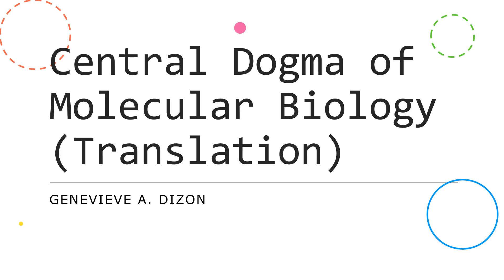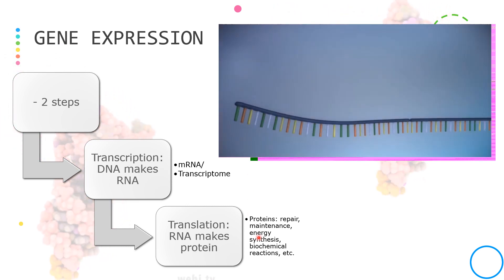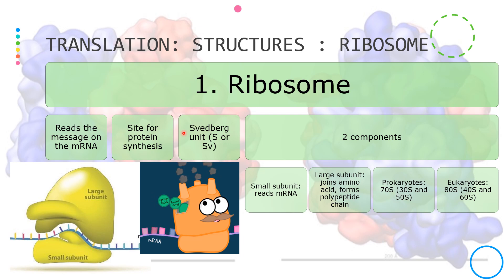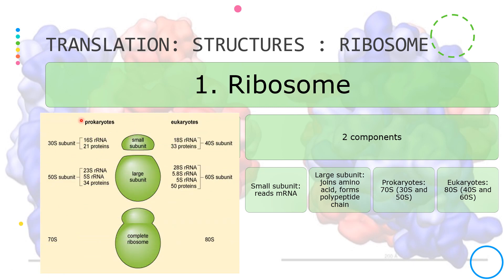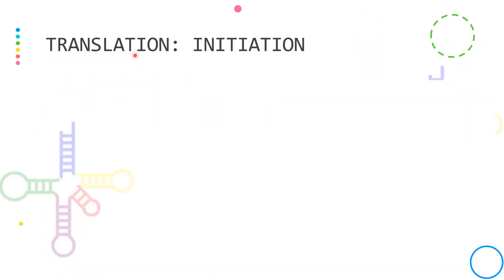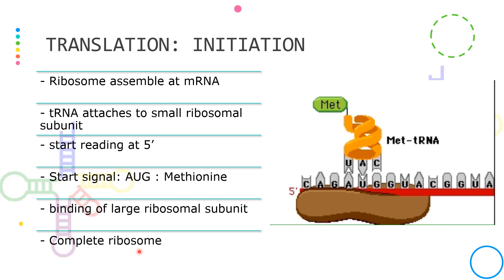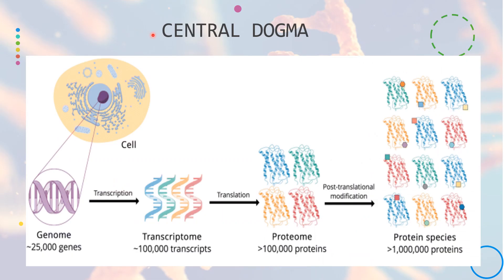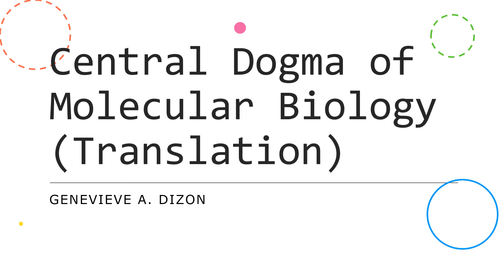Central Dogma Molecular Biology Translation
Translation is the process by which a protein is synthesized from the information contained in a molecule of messenger RNA (mRNA). Translation occurs in a structure called the ribosome, which is a factory for the synthesis of proteins. Translation of an mRNA molecule by the ribosome occurs in three stages: initiation, elongation, and termination.